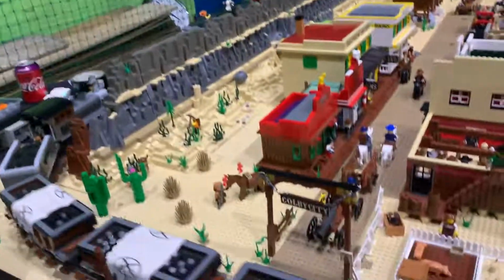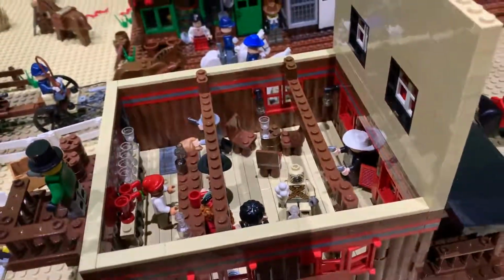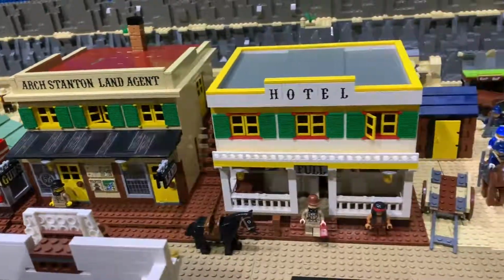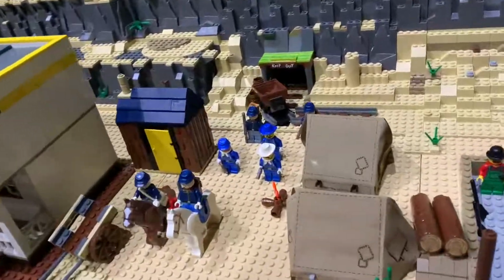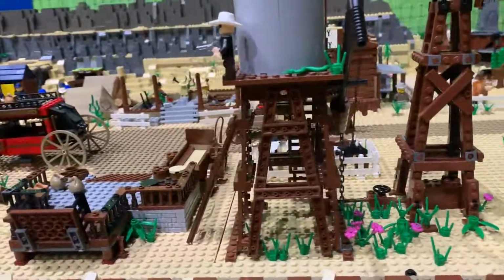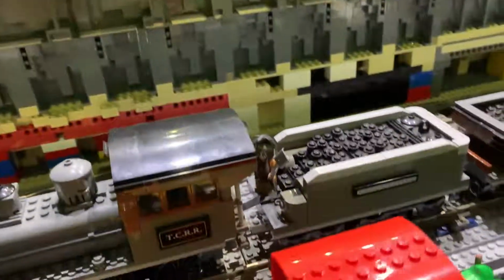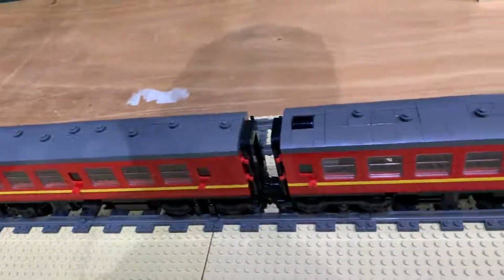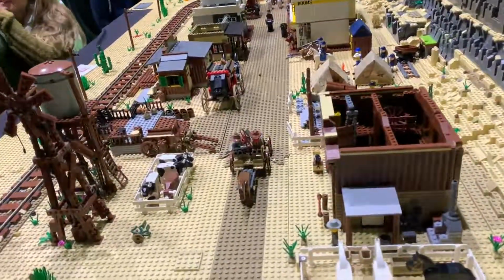S6:E5 : Jerry Roberts and the Lone Ranger’s Colby City • Ely Virtual Brick Show 2020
Captain Mutant talks to Jerry Roberts about his imaginary recreation of Colby City, the town featured in Disney’s The Lone Ranger.

Do take the time to check out and add your support to my LEGO Ideas Classic Space Outpost 🚀👩‍🚀👨‍🚀👽💫⏩